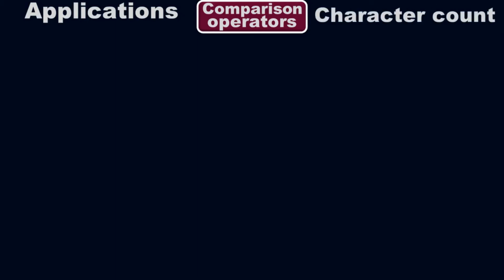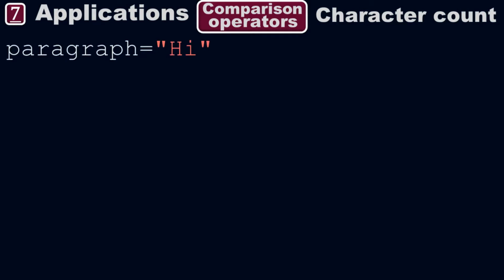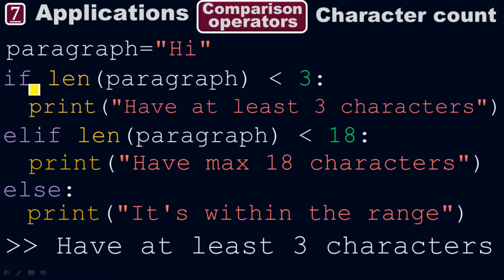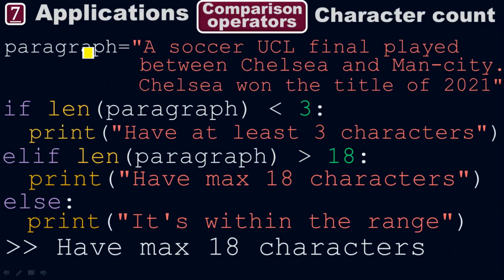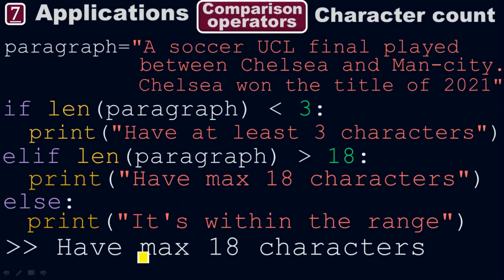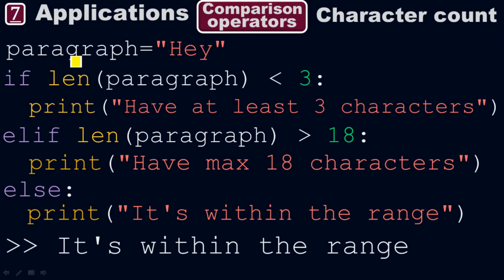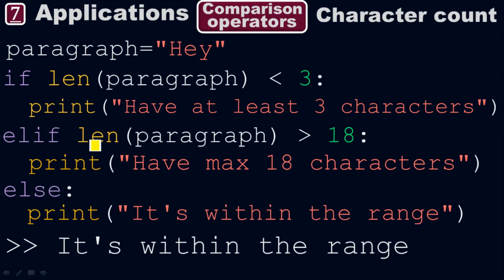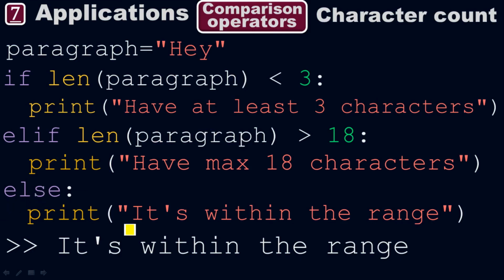Applications of comparison operators to check the comparison of characters - Python by Moein